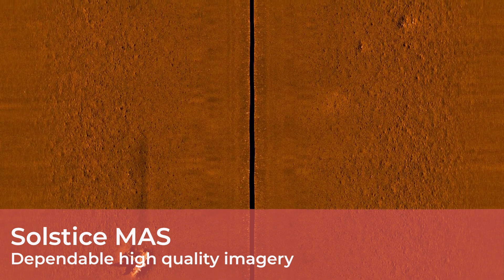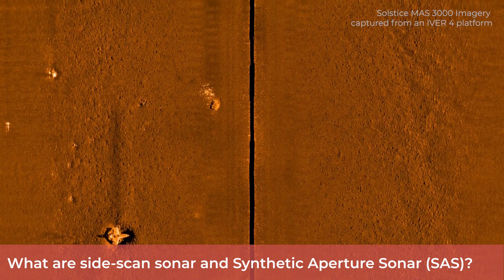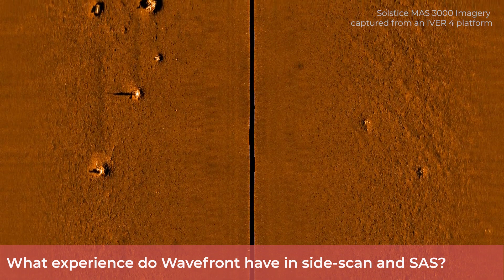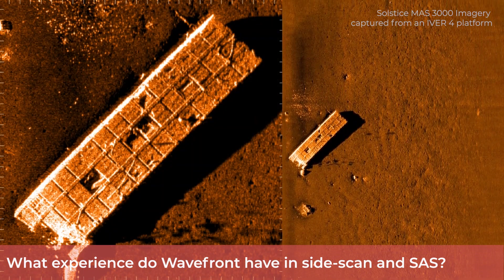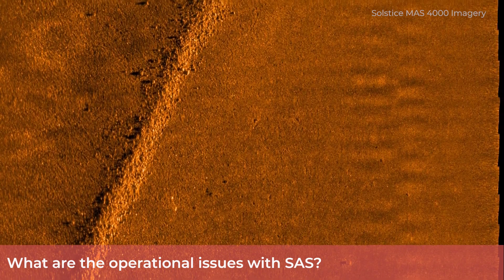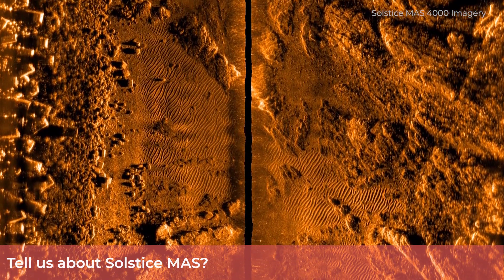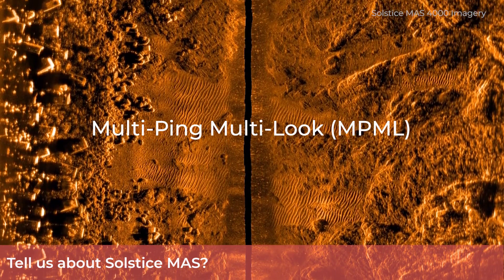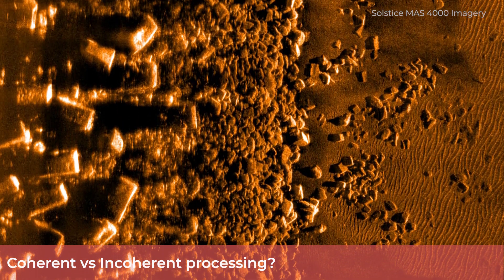Wavefront... The story behind Solstice MAS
Solstice MAS – Dependable high quality imagery.

Solstice MAS is a unique Multi-Aperture Sonar designed to provide world-class imagery by blending the high performance of Synthetic Aperture Sonar (SAS) with the reliability and robustness of conventional side-scan.

Capture every feature and every detail in ultra-high resolution. Solstice multi-aperture side-scan sonar significantly increases the operational envelope of your underwater vehicle by providing wide swath coverage, at high resolution – all while consuming very low power.